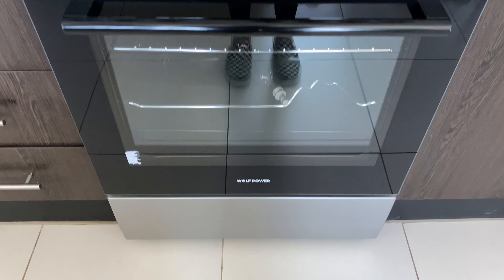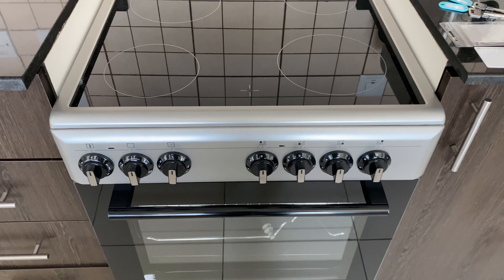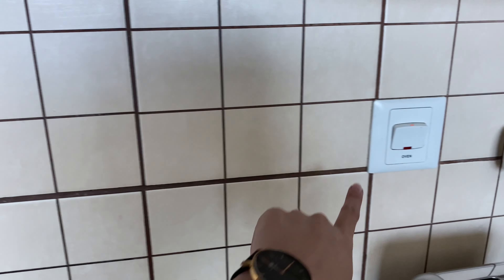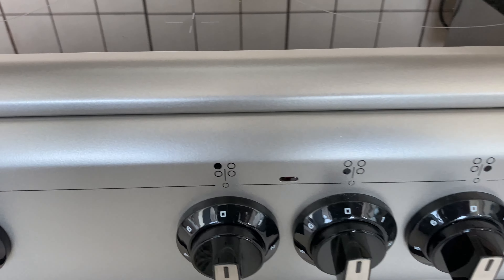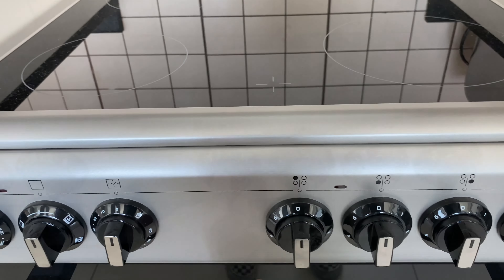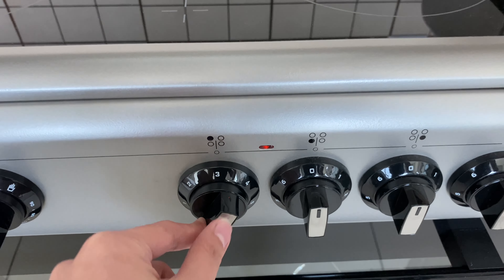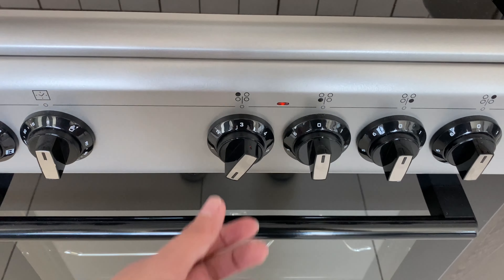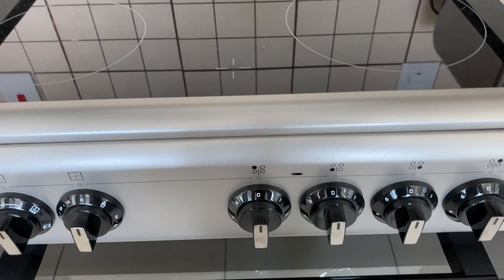Wolf Power stove